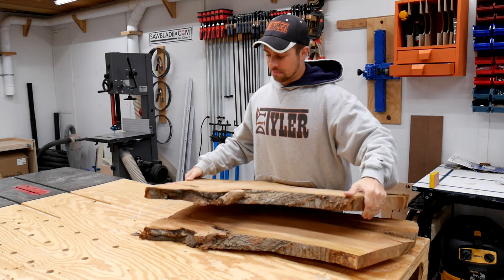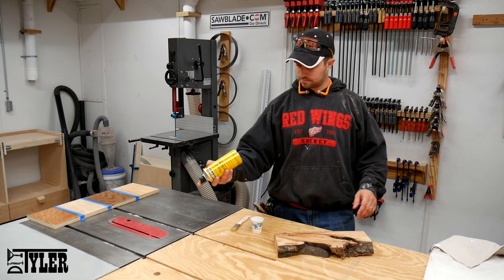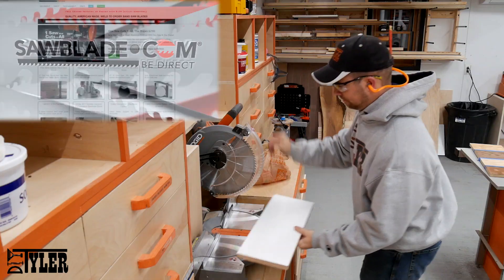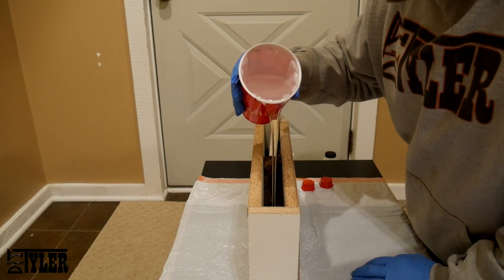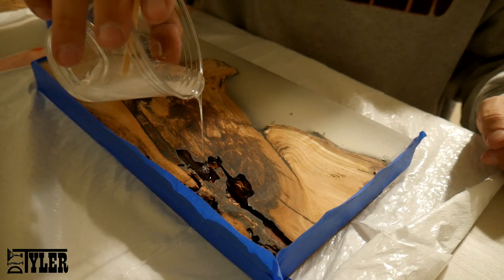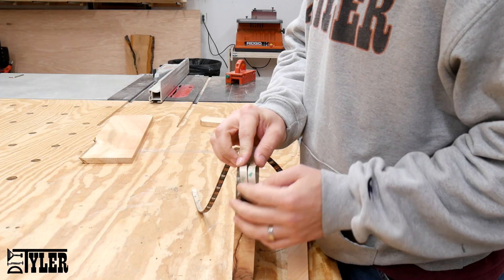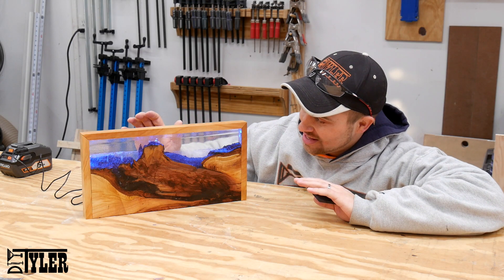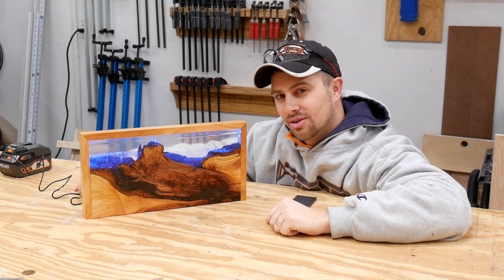Wood and Resin LED Seascape Lamp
As some of you might know I play engineer for my day job and it can be terribly exiting looking at gray cubical walls all day long, especially when you know the wintry outside is not any better. This winter I want to spice up my workspace cubical and bring a little bit of what I love to do at home into work with me.

This is a decorative LED lamp made from a chunk of rotted wood cast in resin epoxy to look like a seascape or mountain view. I cast the epoxy without removing all the bubbles with the hope that it would look like water and diffuse the light from the color changing LED strip that is hidden inside the molding.

The wood is a chunk of cherry wood what was starting to rot and was quite soft in some areas but these also carried the most character so I wanted to use it to display the beautiful figure. I used Minwax wood hardener to harden the rotted areas. This stuff smells like a very diluted CA clue so I think it is literally gluing the wood back together again.

After everything was stabilized I flattened the mini wood slab using a router sled. Then built a form using melamine and hot glue to form the epoxy when it was pored. I needed three pours for the epoxy per the manufacturer recommendation. The LEDs are a color changing strip that I got from amazon and mounted in some molding in which I channeled a groove to cover the strip and the controller.

The light turned out beautiful and quite a few people have asked me about it and how it was made. It is not for casting light in a dark area but for accenting a location and bringing some cheer to the atmosphere!

Flattening Router Bit
LED Strip